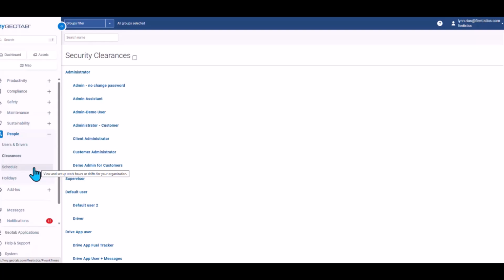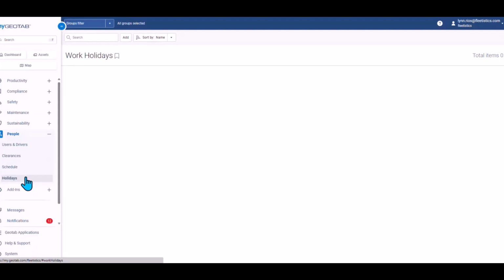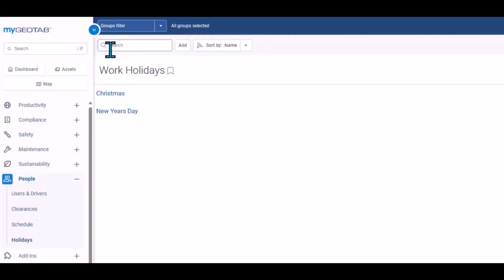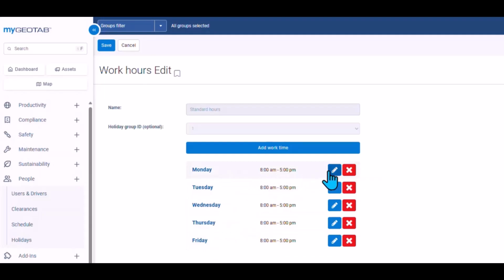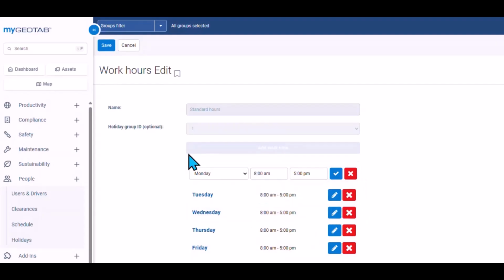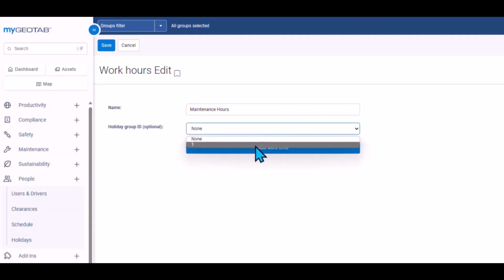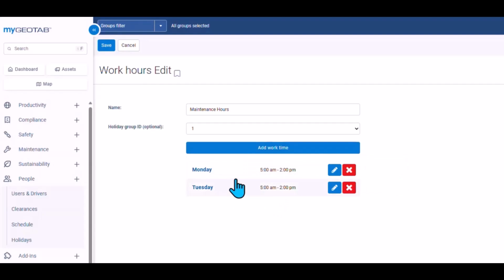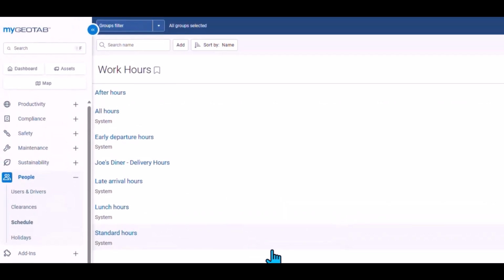24 Geotab Work Hours and Holidays